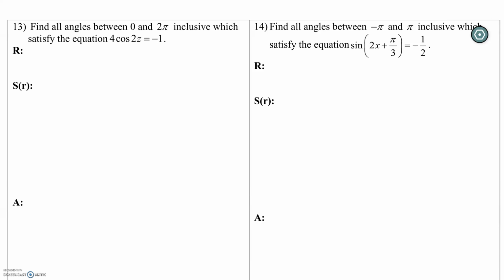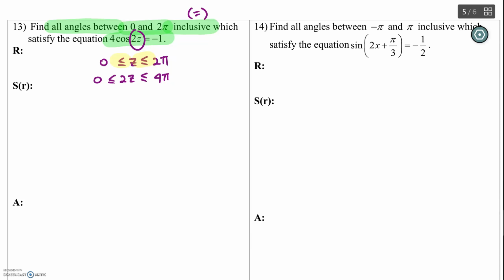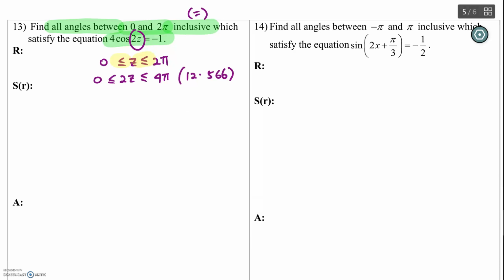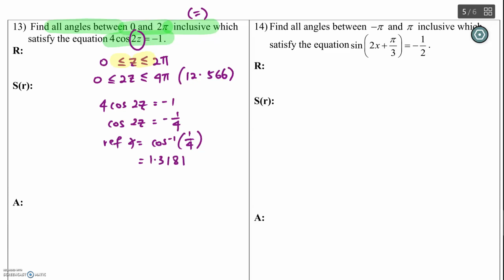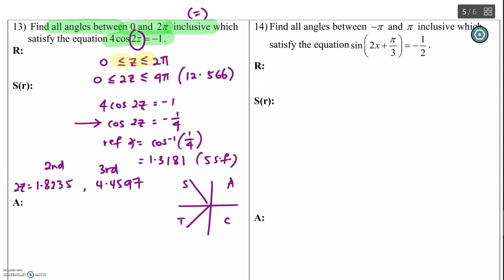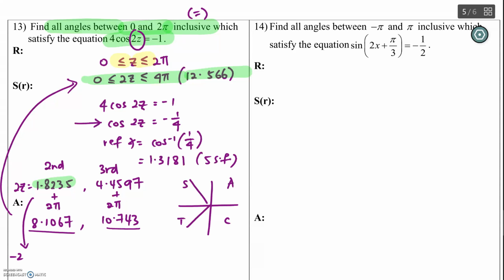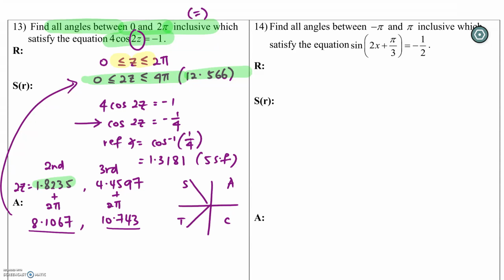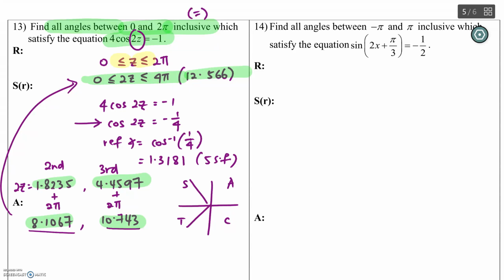Type 2 Q13